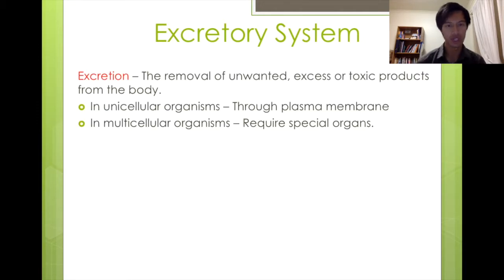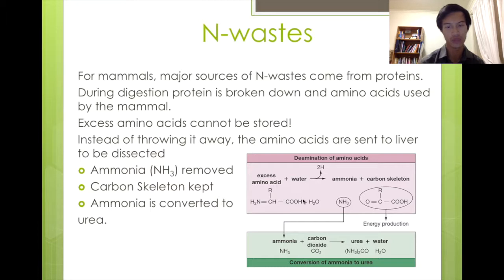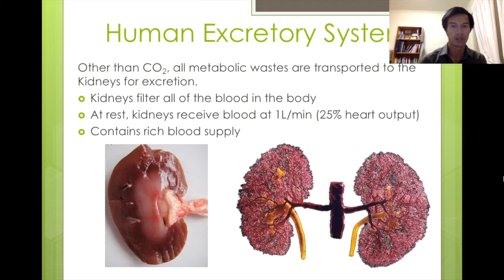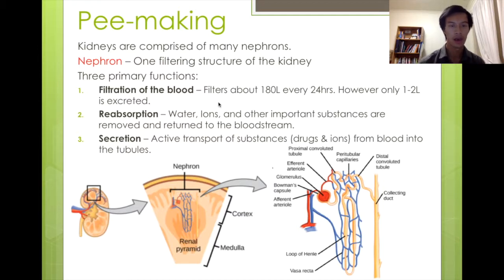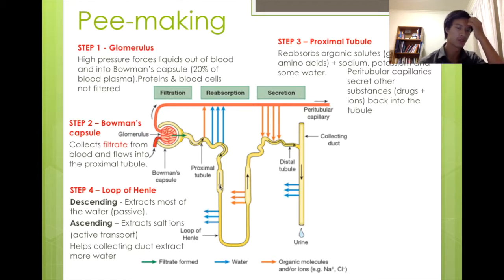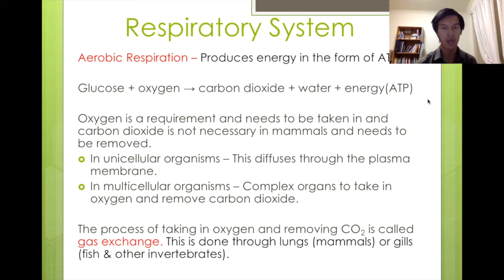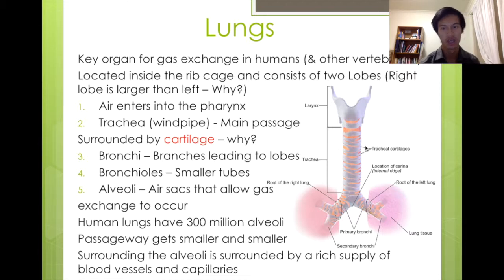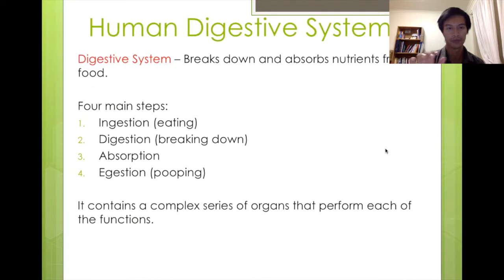Ch4 L3 - Excretory & Respiratory System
Key Content
- N-wastes
- Structure of the Excretory System
- Functions of the Excretory System
- Structure of the Kidney
- What can go wrong
- Structure of the Respiratory System
- Gas exchange and Alveoli